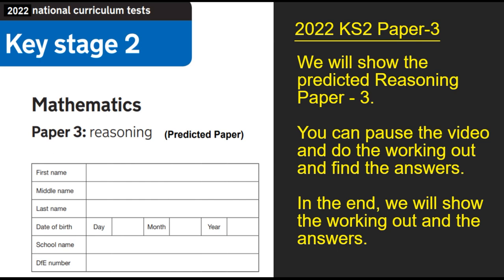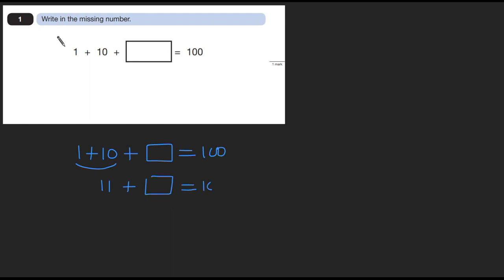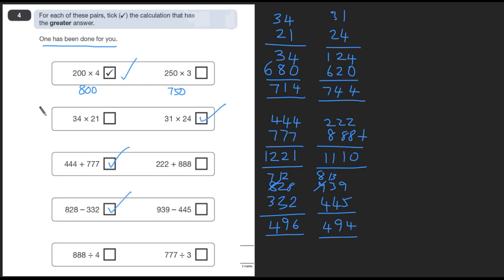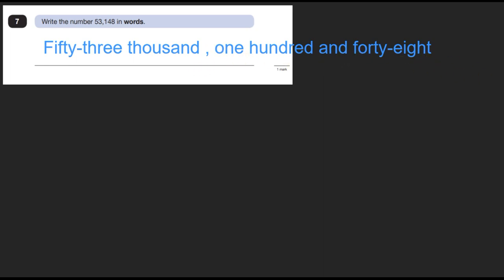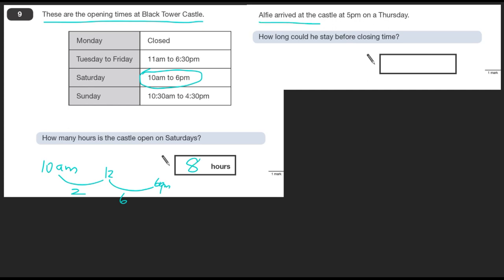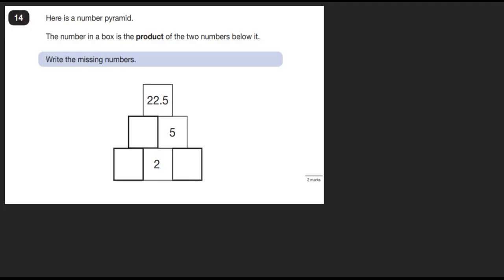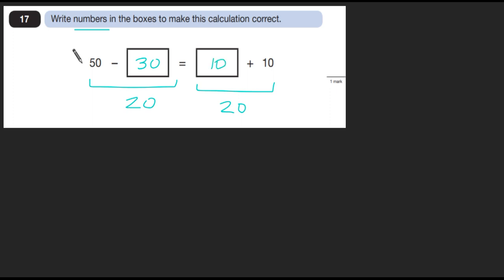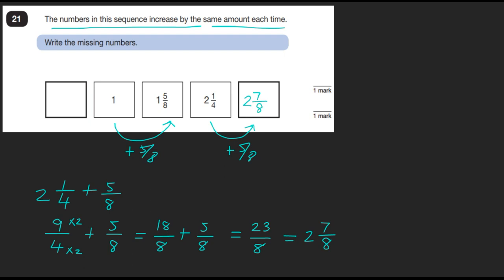KS2 SATS | Maths | Sample Paper | Paper 2C | Smart Tutors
SATS Year 6 Maths Classes. This video shows a sample paper 3 for Reasoning exam. Those who are preparing for the SATS, you need to understand the effective way to solve the reasoning and arithmetic questions.

The purpose of the video is to help students who are preparing for SATS maths exam. In this video, the Tutor and students are explaining the whole paper.